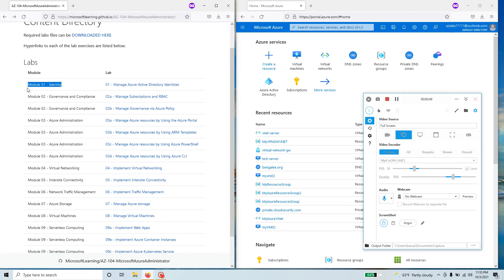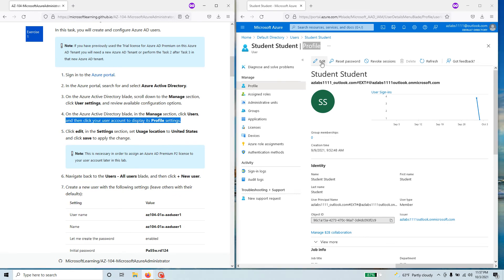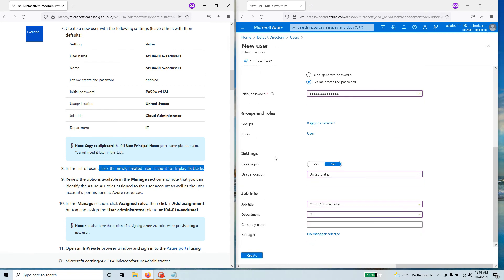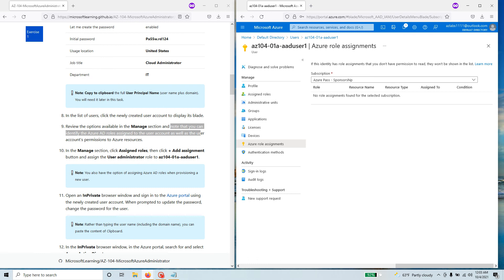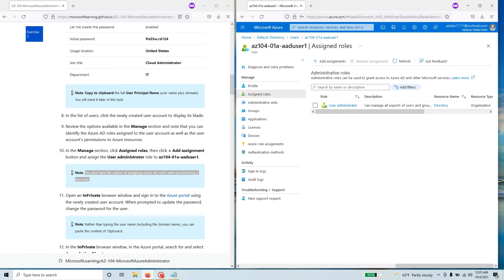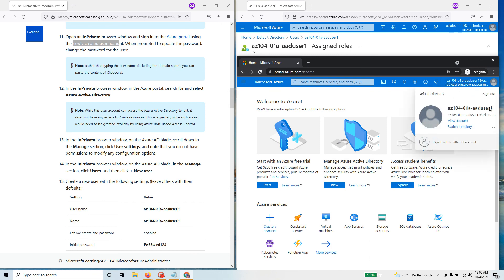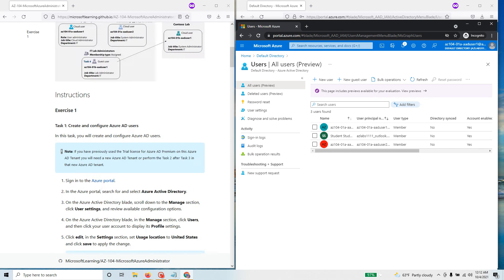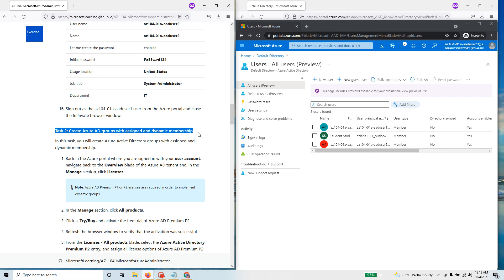AZ-104 M1 - Manage Azure AD Identities Identity Task 1 Create and configure Azure AD users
Lab 01 - Manage Azure Active Directory Identities
# Updated lab in October 2021!!

    Task 1: Create and configure Azure AD users (done in this video)
    Task 2: Create Azure AD groups with assigned and dynamic membership
    Task 3: Create an Azure Active Directory (AD) tenant
    Task 4: Manage Azure AD guest users